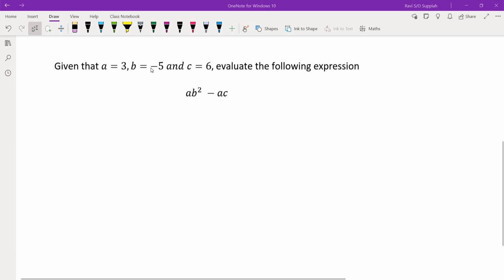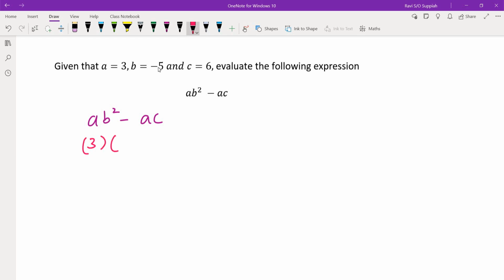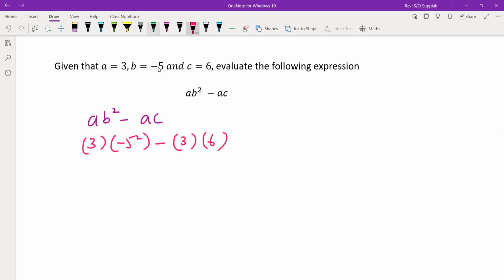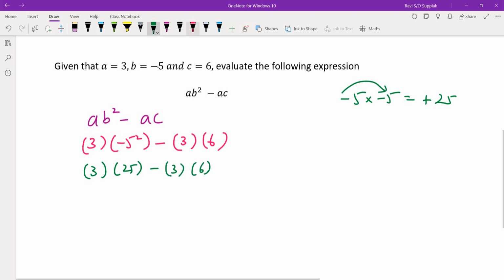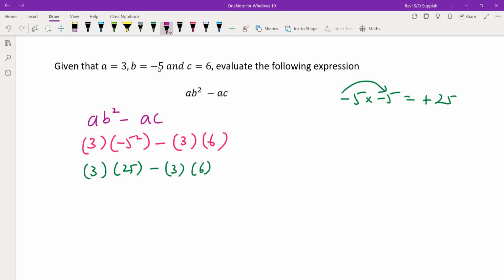Solve Algebra Expressions